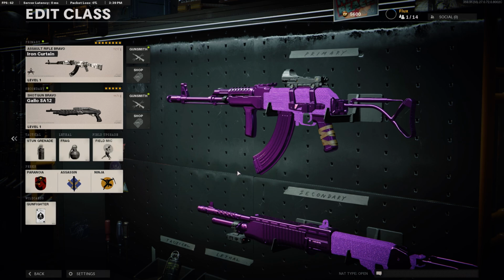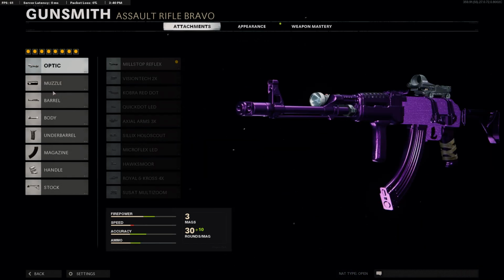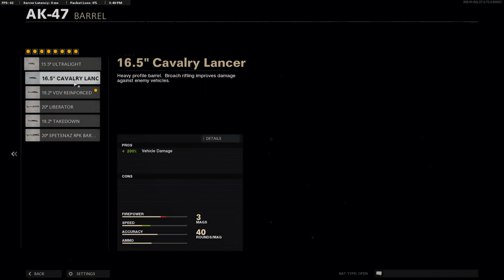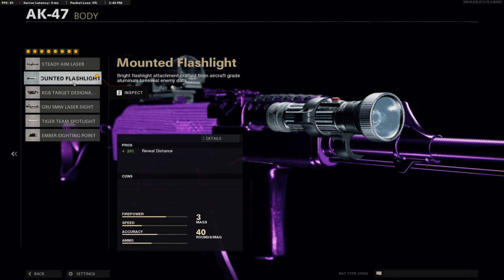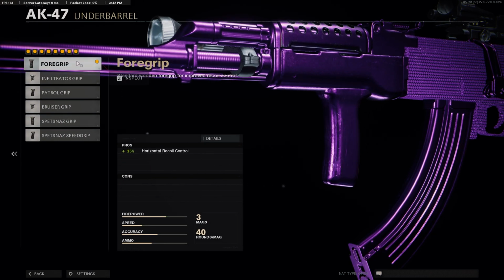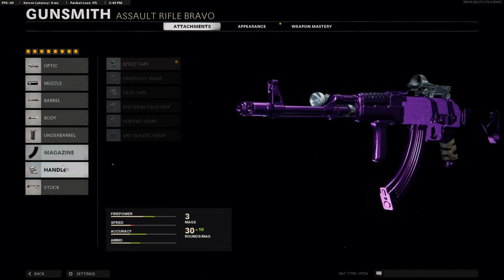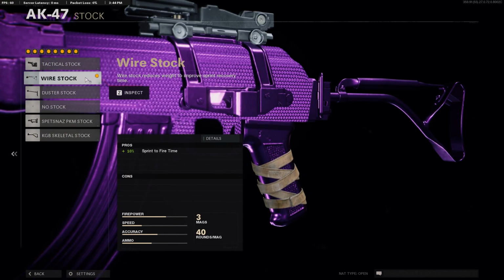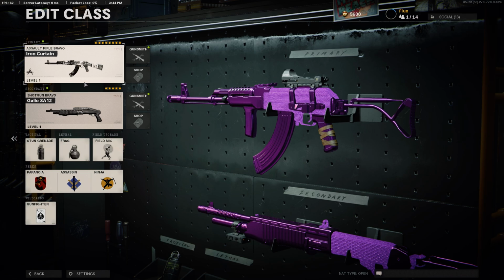Black Ops Cold War | AK47 | LOW Level Create a Class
What Create A Class video would you like to see next?

This video is focusing on a low weapon level to help you reach max level with the AK47!